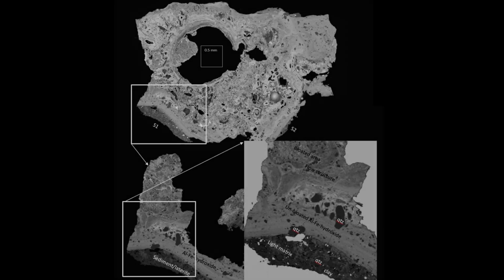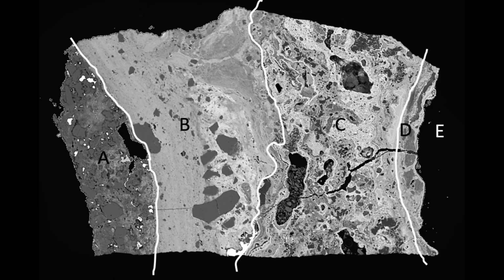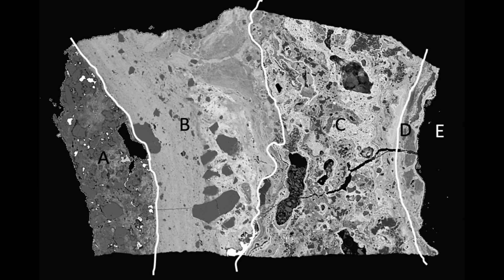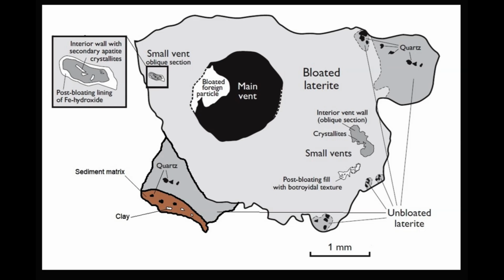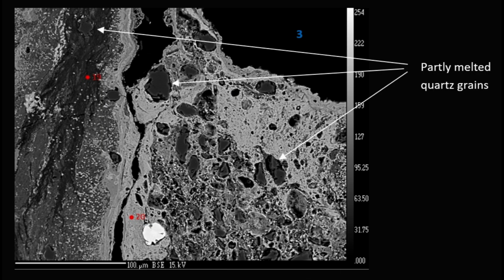Video 22 Is about clay vents in Muong Nong tektites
This video is about clay vents in Muong Nong tektites. Vents are escape tunnels for gasses during heating. If the precursor sediment was surrounded by clay, hot vent gasses could extend into the clay. Around 900 °C a sintering process starts in clay, where the minerals start to fuse, and get so hard that collectors often refrain from removing them. Under this sintered clay, Muong Nong tektite vents can be found extending into the clay -clay vents, displaying melting, bloating, sintering and unaffected material in succession.